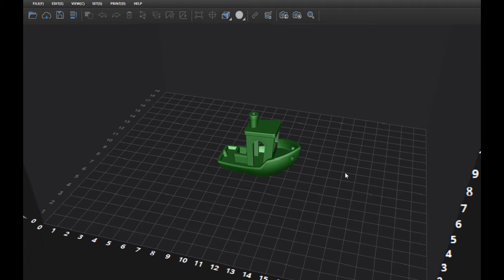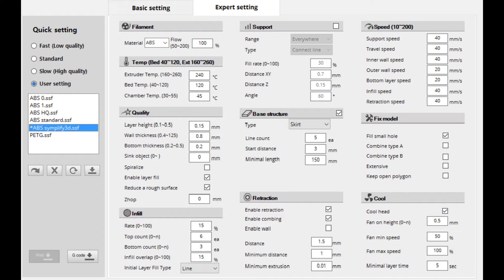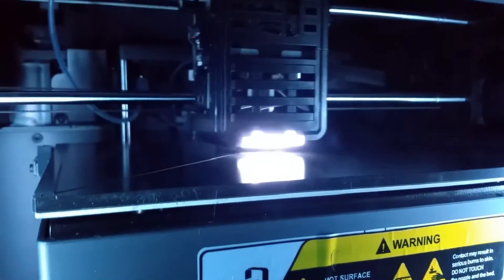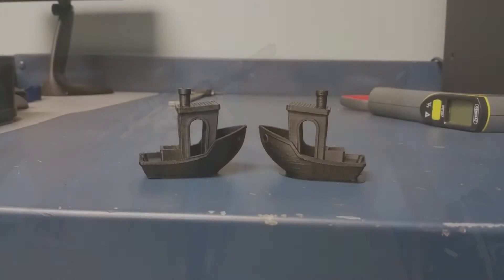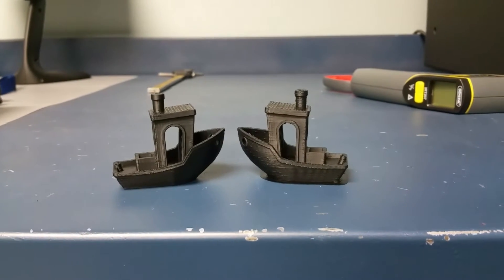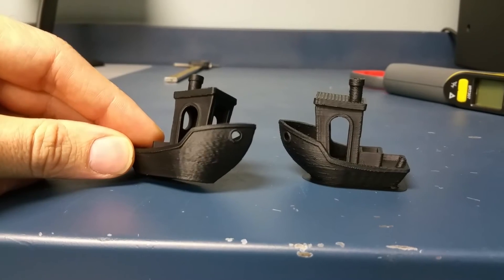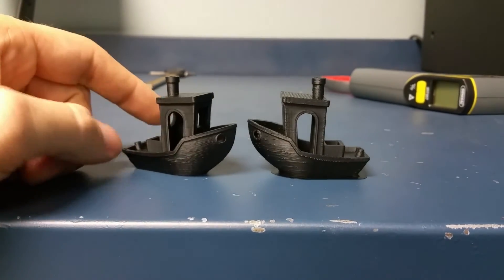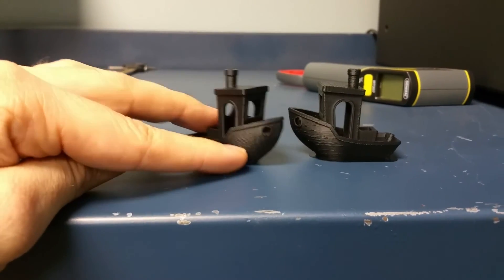Cubicon Single Plus Top Speed Test!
Testing out the top speed on the Cubicon Single Plus.
Note: After talking with some guys online, I have been told this printer did not reach the speeds set in the slicing software.  I'll do more testing to see if I can get the speed up some more.